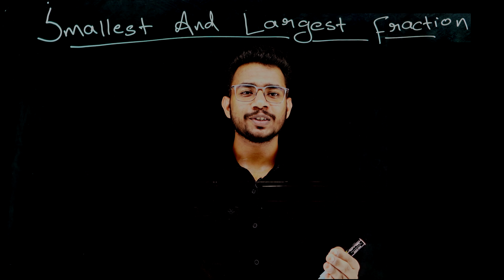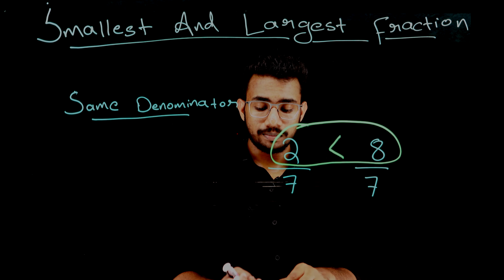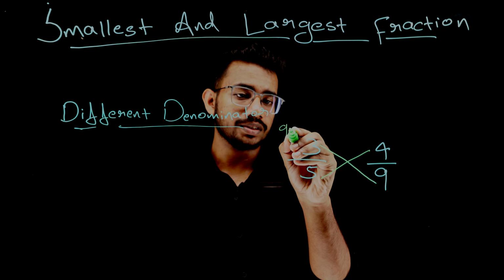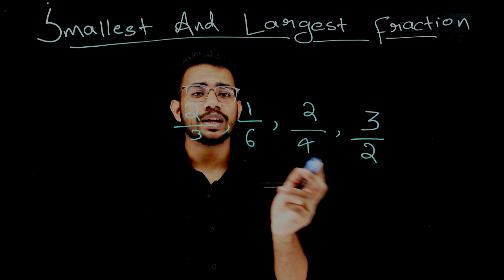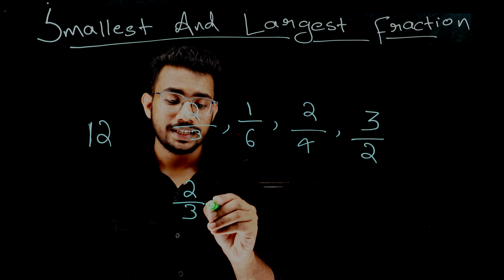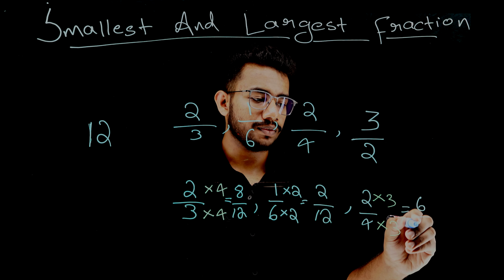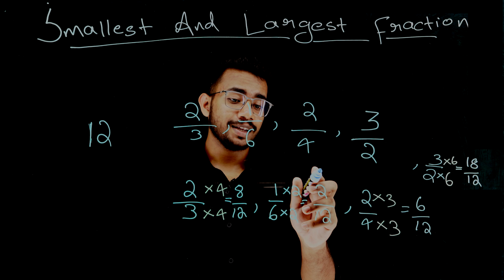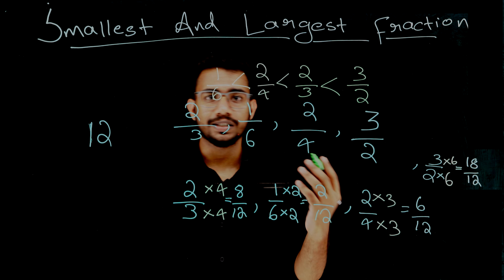Fraction | Finding the largest and smallest fraction ( Lecture 5 )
This video help you arrange a group of fraction in ascending/descending order by using the simplest technique.